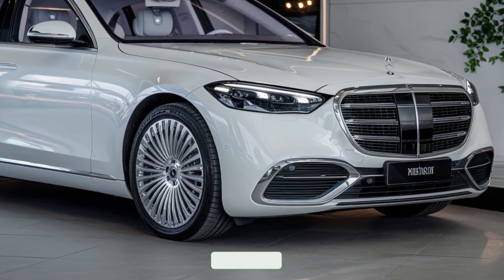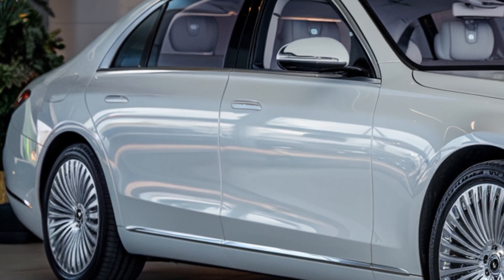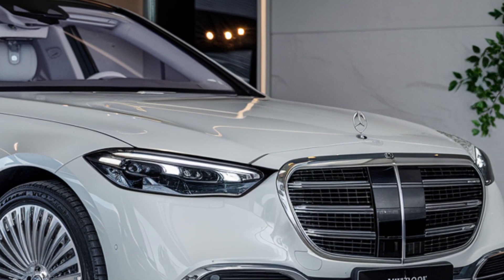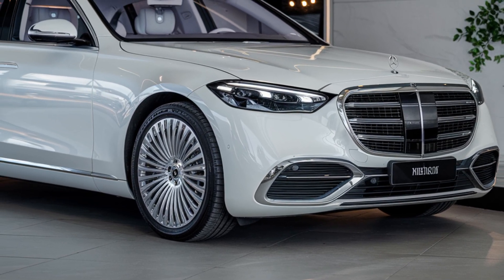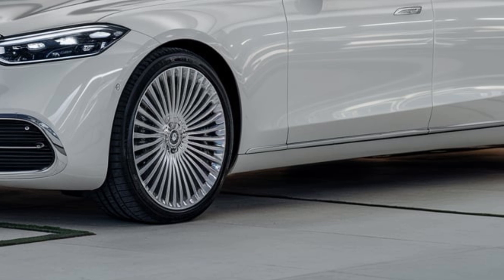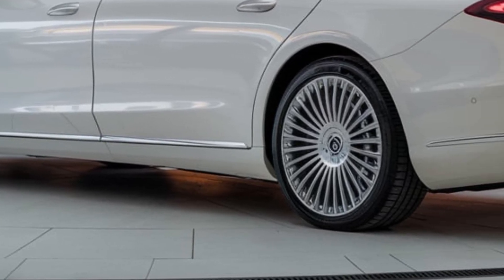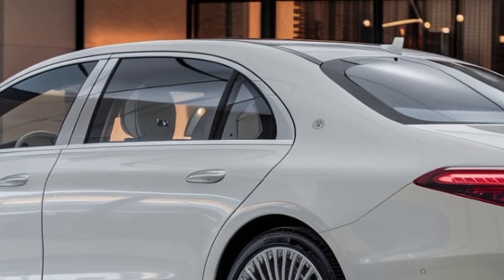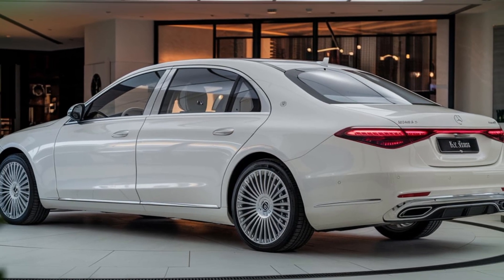2025 Mercedes-Benz S-Class: Redefining Luxury and Innovation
2025 Mercedes-Benz S-Class: Redefining Luxury and Innovation 🚗💼

Experience the pinnacle of luxury and technology in the 2025 Mercedes-Benz S-Class! 🤩 This stunning sedan boasts:

✨ Sleek design with LED headlights and chrome accents
💻 Advanced MBUX infotainment system with 12.3-inch OLED display
🔊 32-speaker Burmester sound system for immersive audio
🚀 4.0L twin-turbo V8 engine with 496 horsepower
🔒 Advanced safety features, including adaptive cruise control

Join us as we take an in-depth look at the features, performance, and innovations that make the 2025 S-Class the ultimate driving experience. 🚗

Watch now and discover the future of luxury sedans! 🔥